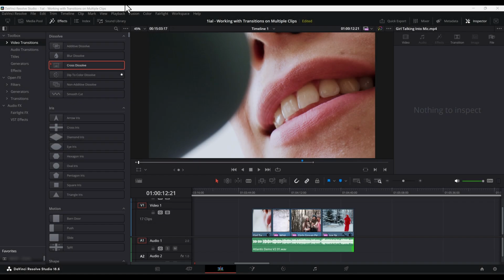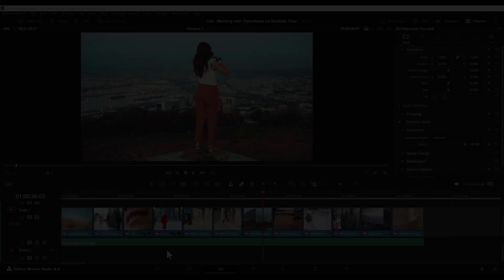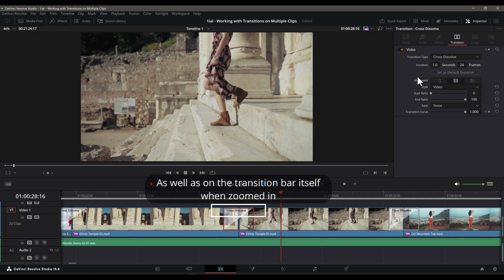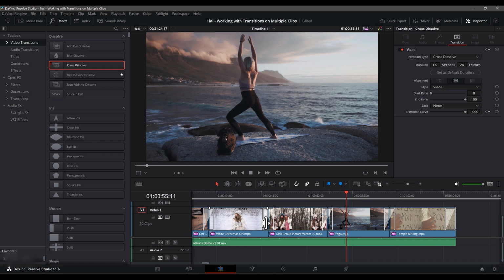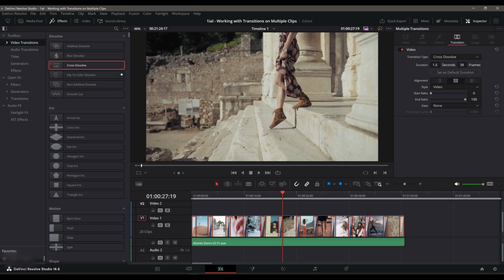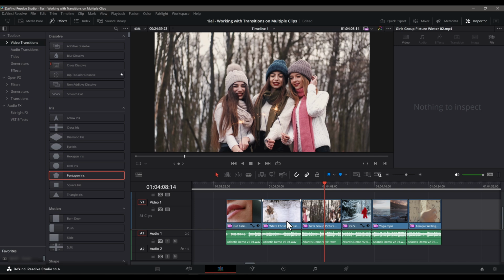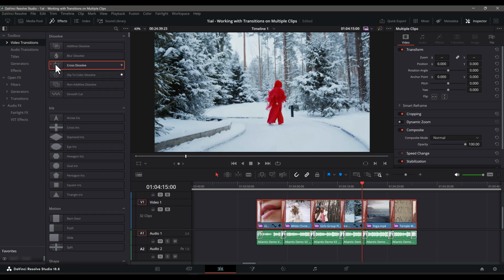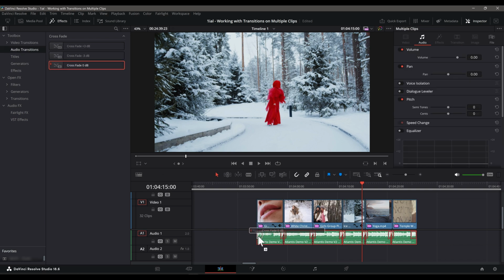How to Edit Transitions Across Multiple Clips At The Same Time in Davinci Resolve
On this episode I teach you how to apply and edit transitions across multiple clips at the same time. This saves a lot of time instead of manually editing each transition one at a time.

00:00 - Intro
00:30 - How Resolve handles transitions
01:10 - How to change the default transition duration
01:59 - Multiple video transitions example
02:52 - Setting a default transition
04:24 - Select ALL transitions ONLY
04:42 - Changing all transitions at the same time
06:00 - Seeing the results
06:41 - Multiple audio transitions example
07:11 - Removing multiple transitions at once
07:48 - Why you aren't able to change transitions
08:20 - Summary

By clicking on the affiliate links below, I earn a small commission for completed purchases which helps support the maintenance and content creation of the videos on this channel at no additional cost to you.

INSTA360 X3 - Save up to 30% when you order with this link (thru Dec 24, 2023)

GEAR USED
DaVinci Resolve, Cubase, Rode SM7B, Steinberg, MOTU, Yamaha, Aventone, Mackie, Camtasia, Serif